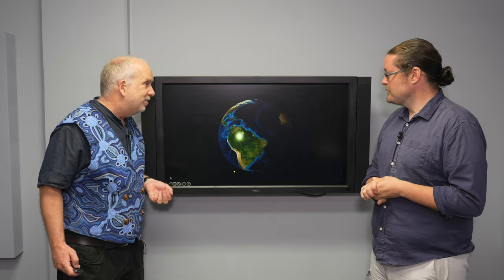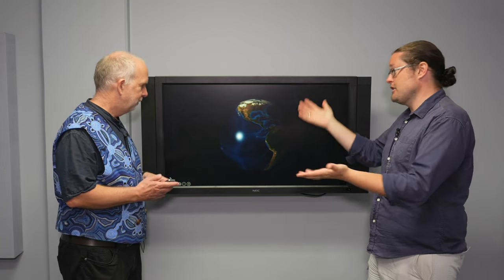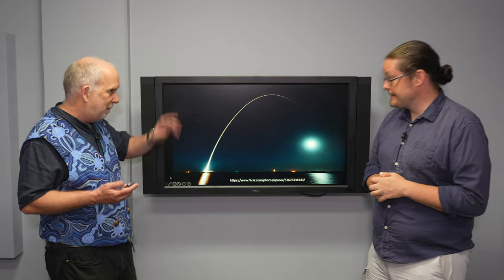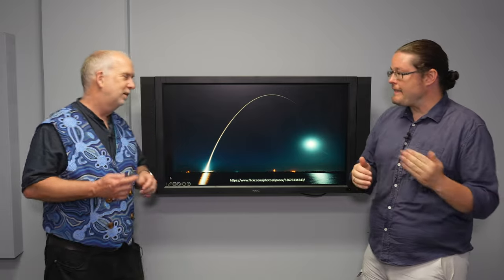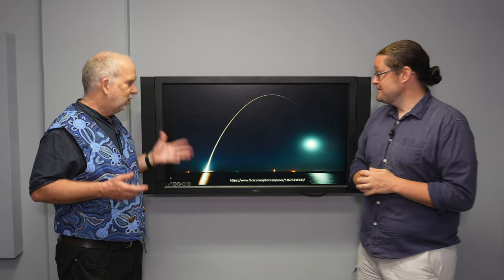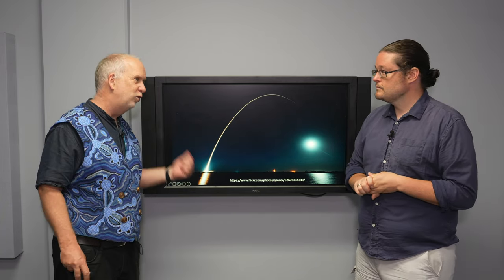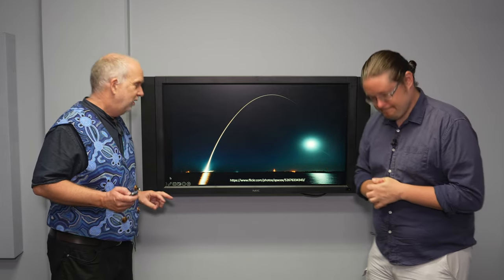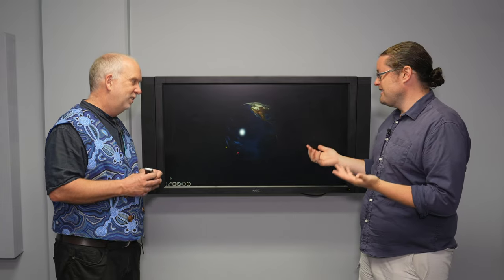Space V1.8 Velocity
Why velocity change, not distance, matters in space.